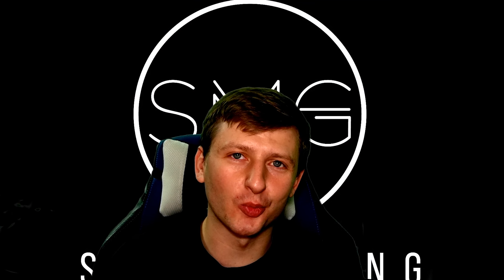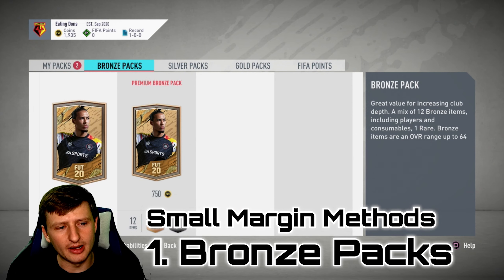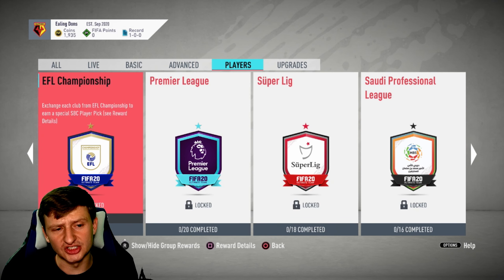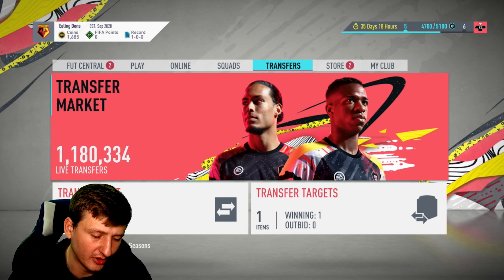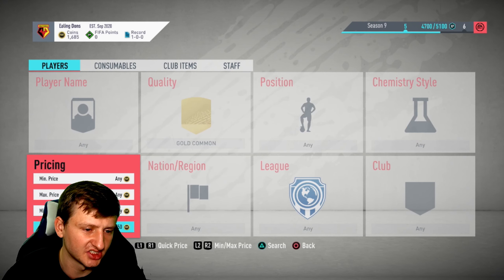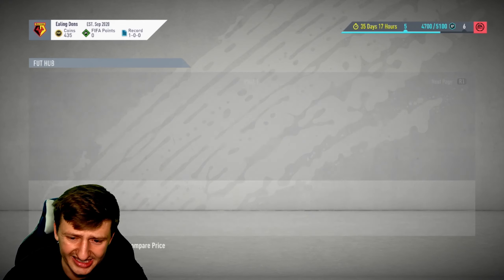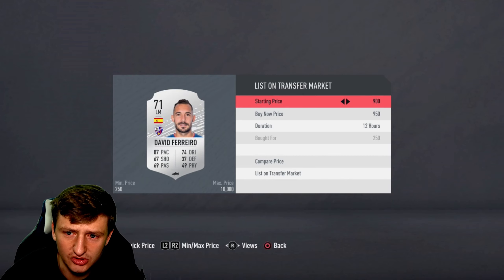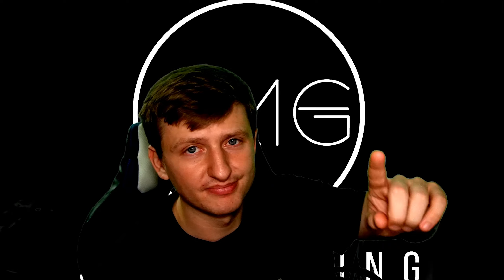3 Easy FUT trade methods | Beginner and advanced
Bringing you a simple entry level video on the basics of the three easiest trade methods. However they are easy to learn and become good at. They require work and constant upkeep. There are tons of other trade styles. Yet these are the ones I suggest learning to begin your knowledge of becoming a FUT trader.

John Sims
- Full-time Streamer
- Elite FUTChamps Competitor
- Professional FUT Trader
- Founder of Simsgaming

We stream just about everyday. Currently streaming twice a day. 7 AM and 7PM UK.